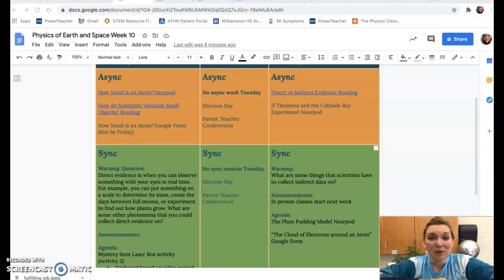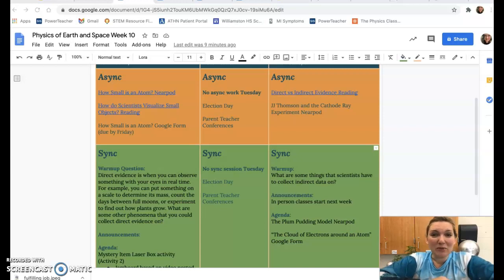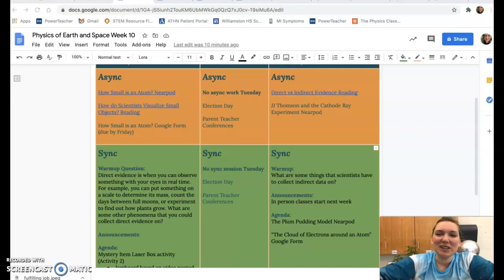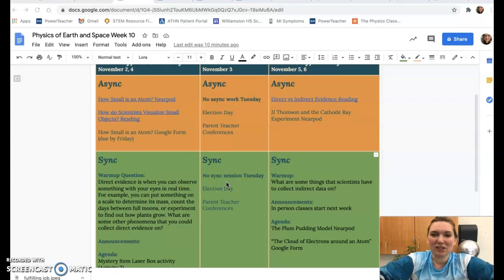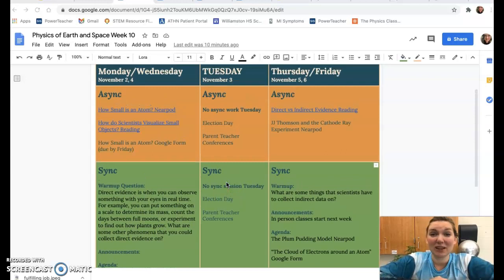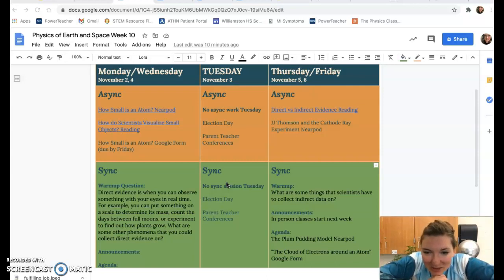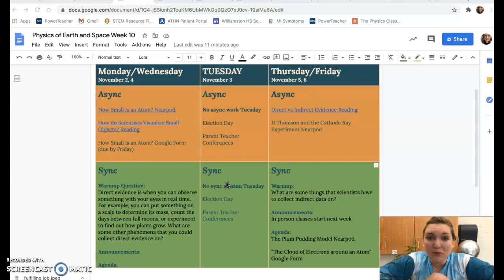Physics of Earth and Space Week 10